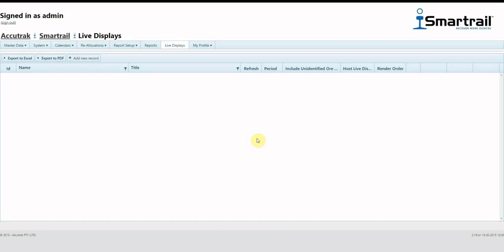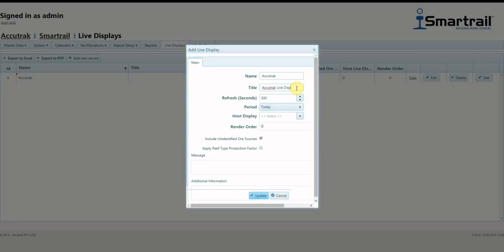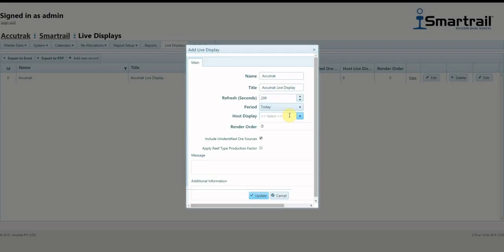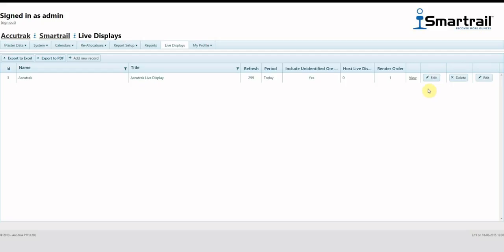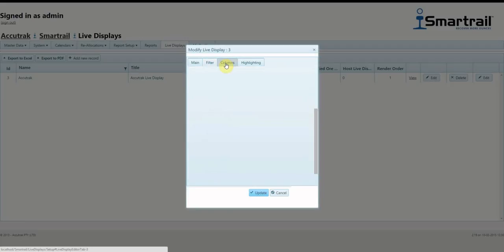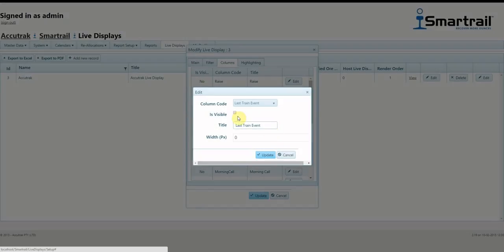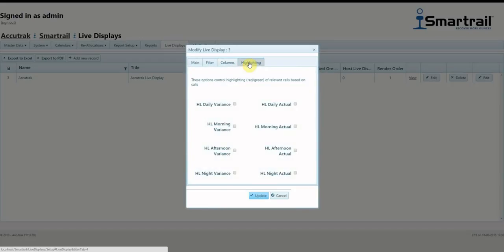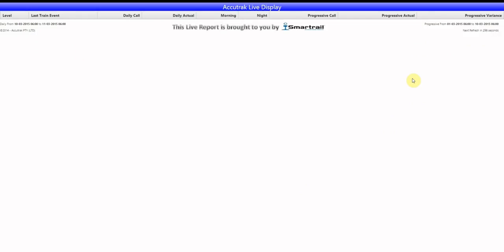How to configure Live Display